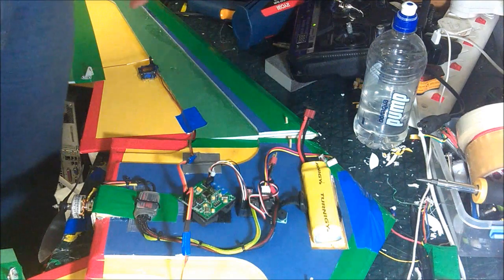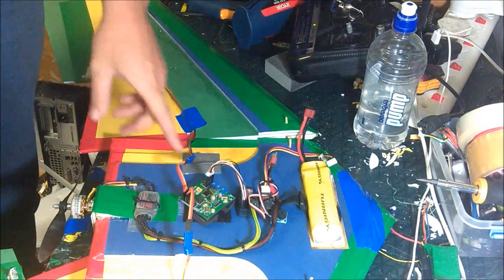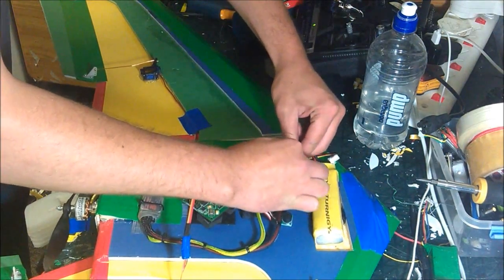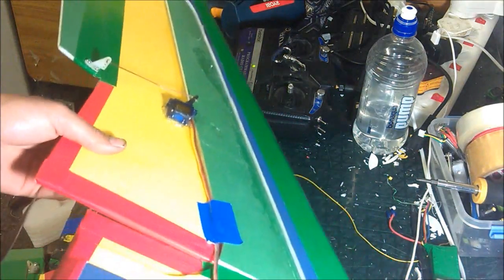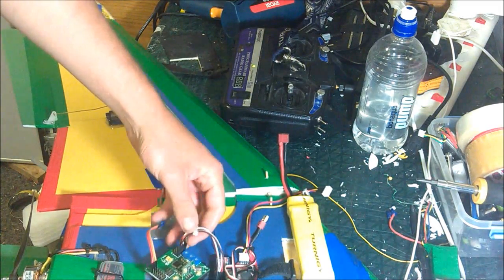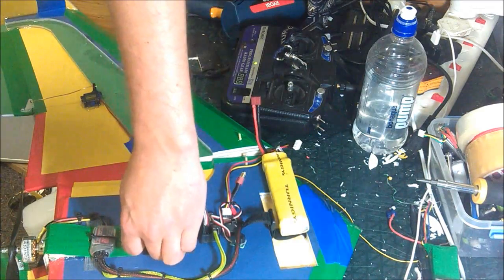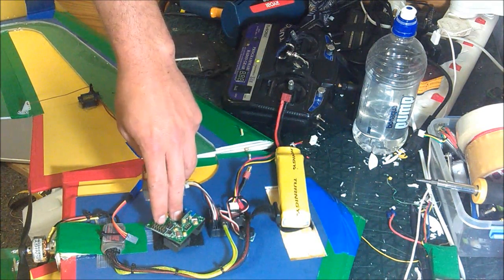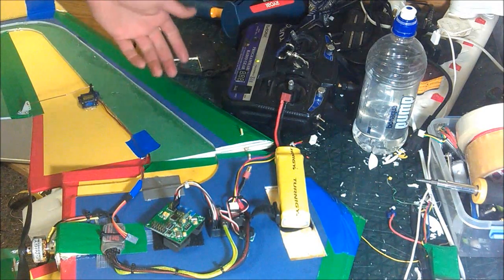flying wing kk setup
a setup guide for using a kk board on a flying wing .

firmware in onboard repository of flashtool